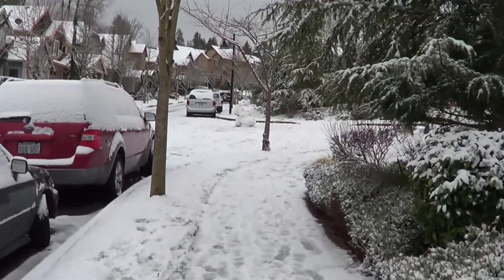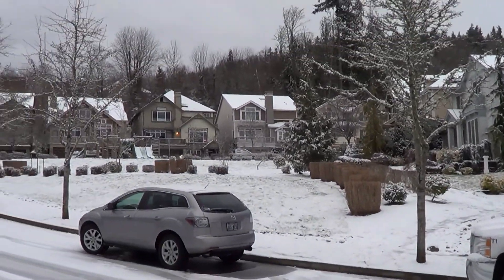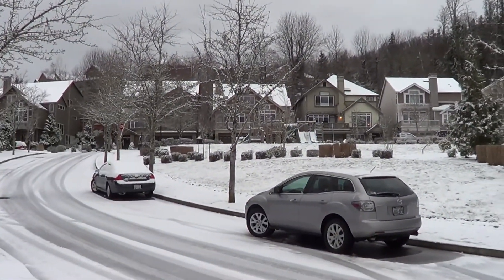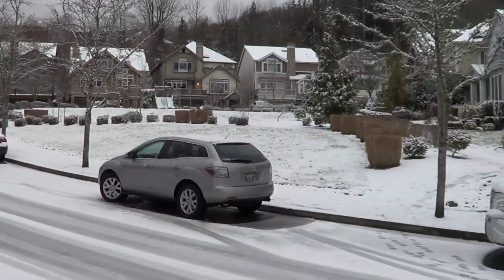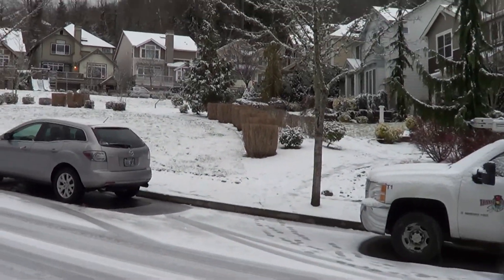A Marginkor Advent Day 23- Snow Adventure